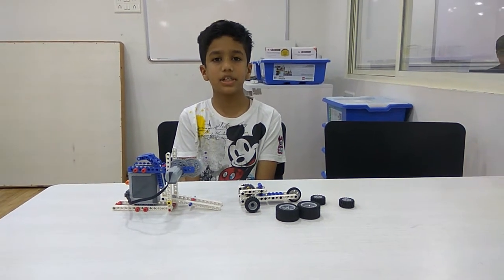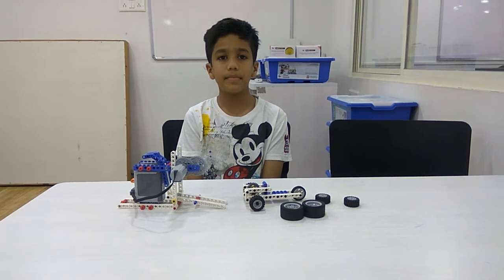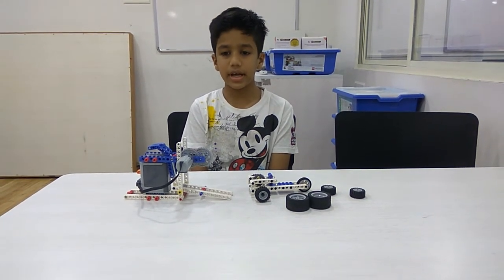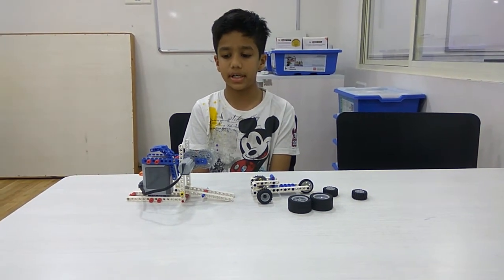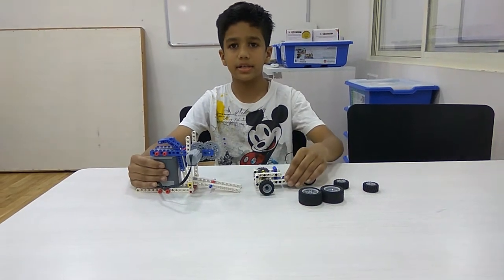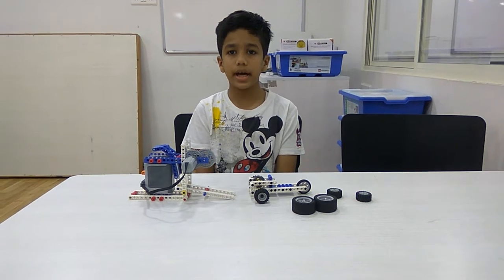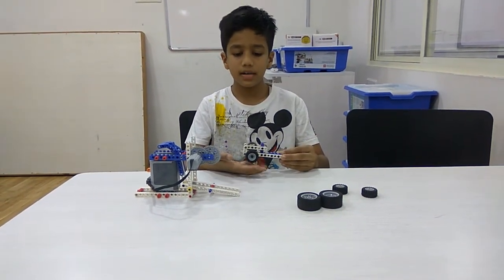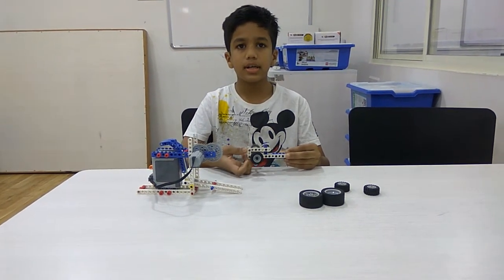Dragster Model By Ilesh Potdar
RoboFun Lab Rajkot Center Student Ilesh Potdar Explained His Dragster Model"s Concept
Guided By : Mr. Kaushal Gohel  & Mr. Parth Kaila